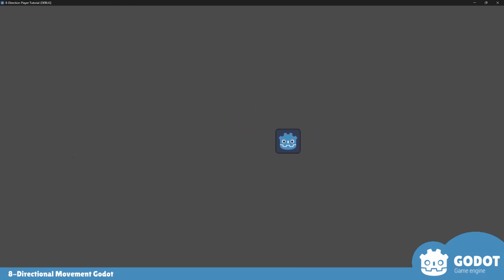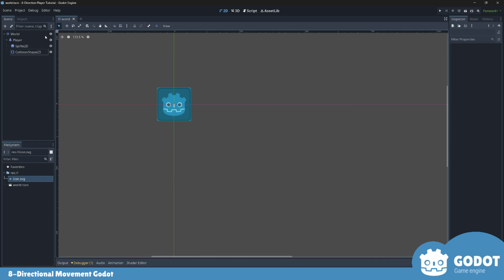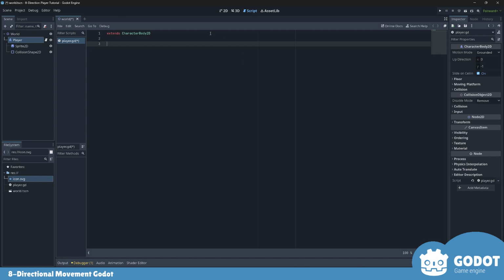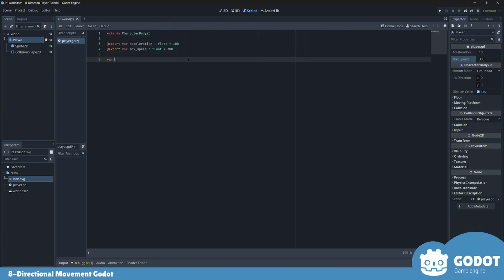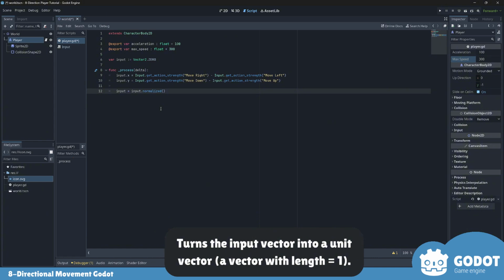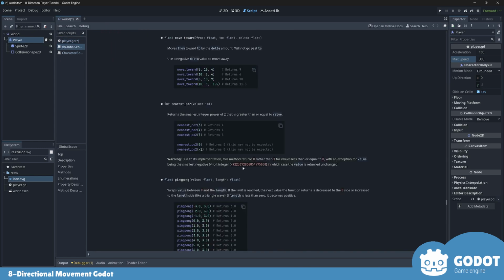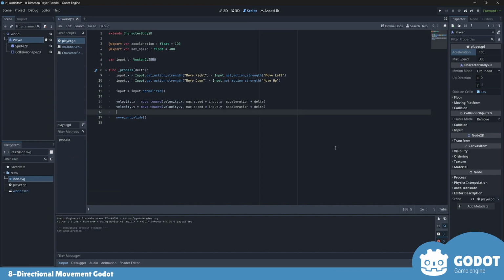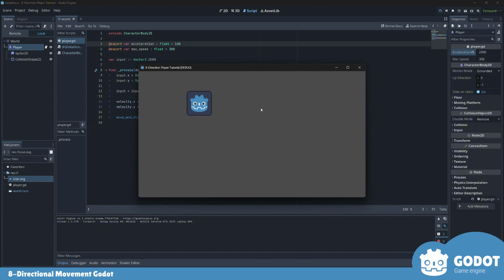SMOOTH Top-down 8 Directional Player Movement in Godot | UNDER 5 MINUTES | Beginner Tutorial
This is my first video on this channel so it is a nice and simple, beginner friendly tutorial on how to create an 8 directional character in the Godot Engine (v4.3) which can be used in a variety of 2D top-down games.

In this 2D Godot Engine tutorial, I create a top-down player character from scratch, using the default Godot assets, whilst giving helpful advice, which may speed up your development time in Godot, and factoids to help you get a better understanding of the Godot Engine and game development as a whole.

If you have any ideas for a video (such as how to create your own documentation or a part 2 to this video on how to animate the player character) please let me know in the comments! I will do my best to read as many of them as possible (which probably won't be too difficult to begin with 😅).

P.S. Does anyone actually read the video description? Let me know! 👇